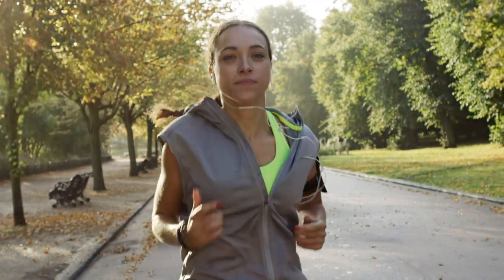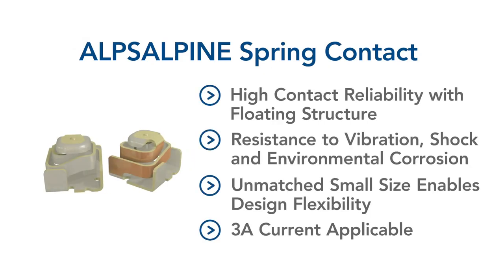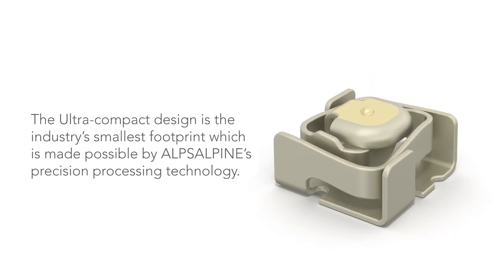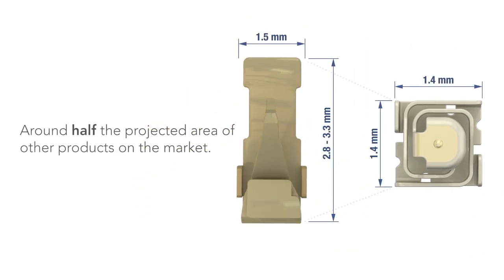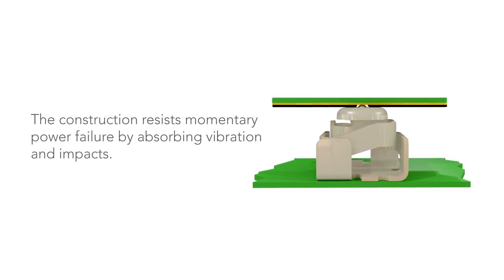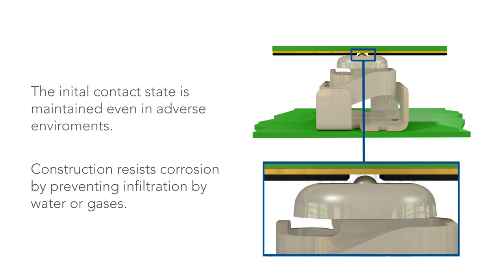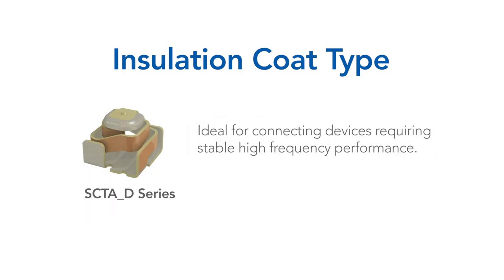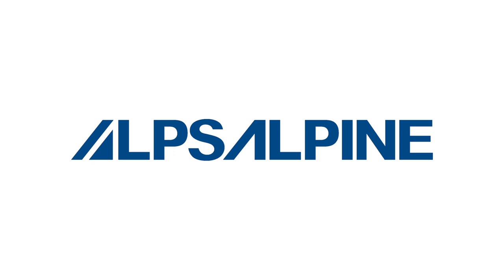Ultra Compact Spring Contact For Connecting Devices (Alps Alpine)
Alps Alpine Spring Contact introduction.
Standard Type
 - Ideal for wide-ranging electrical connections,
including signals, ground and antennas

Insulation coat type
 -  Ideal for connecting devices requiring stable high frequency performance